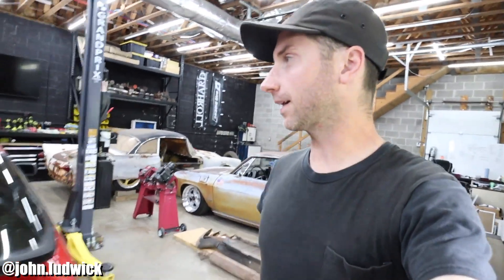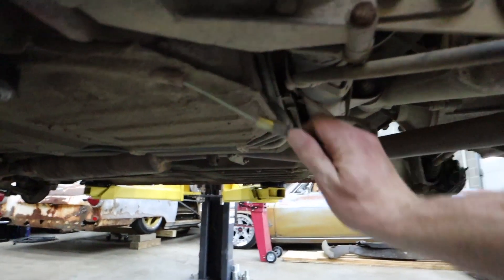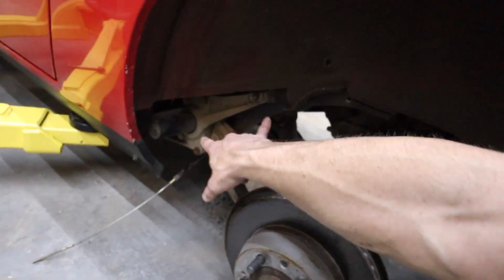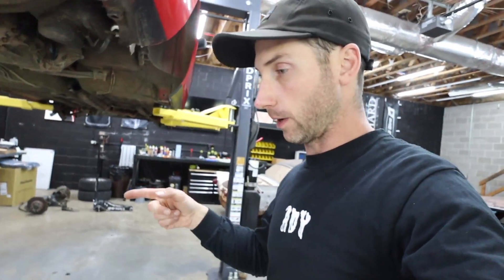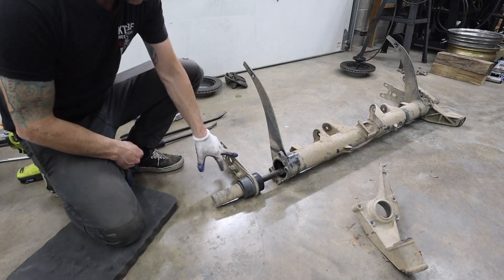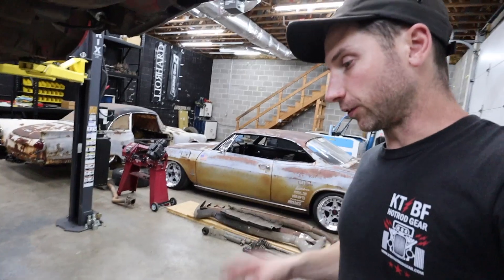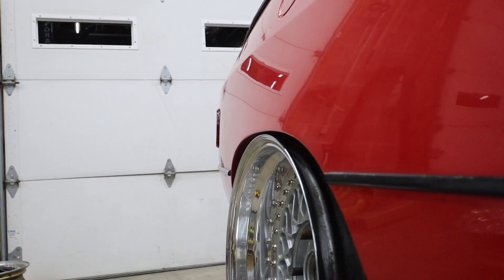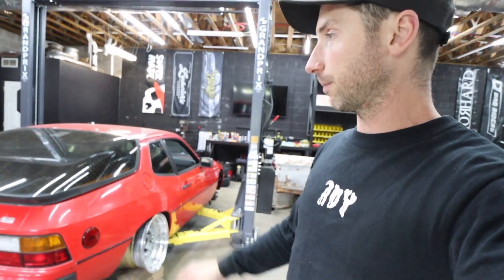Swapping A Complete Early 944 Rear End Into The PORSCHE 924S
for a discount on all your air suspension needs!